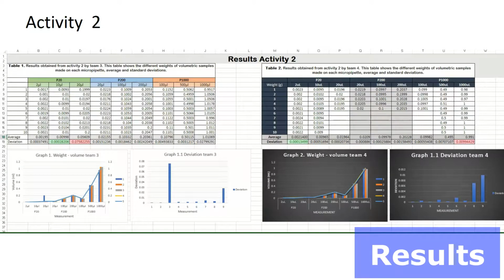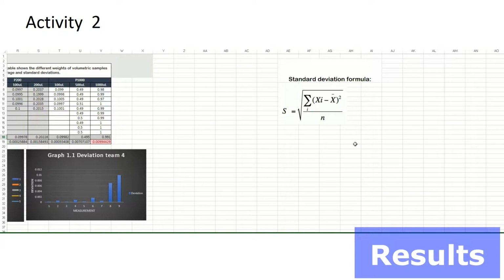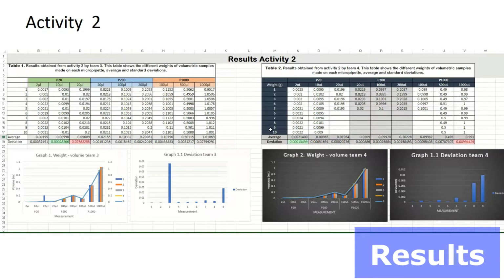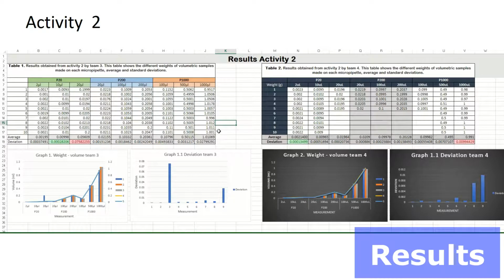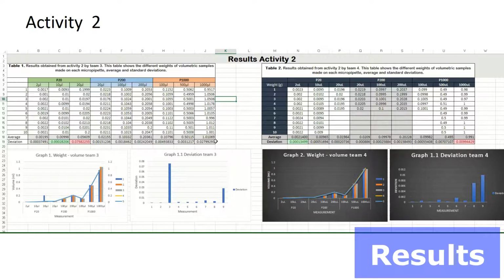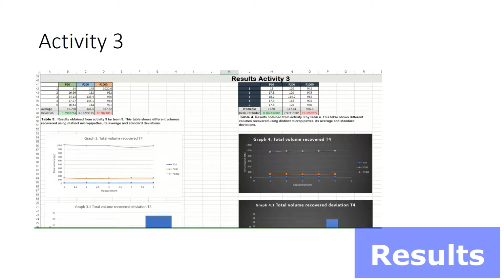Practice 1: Genetic Engineering Laboratory Material and Equipment